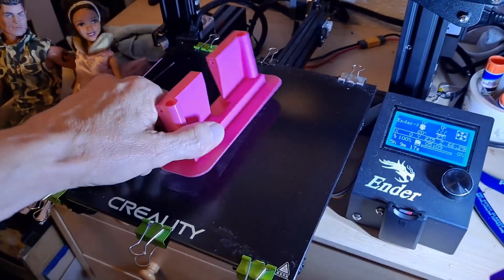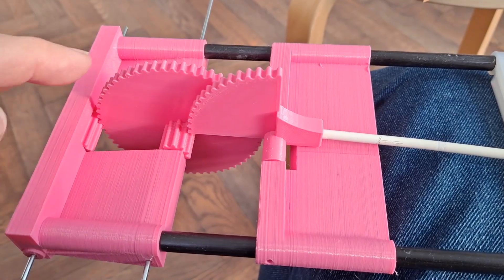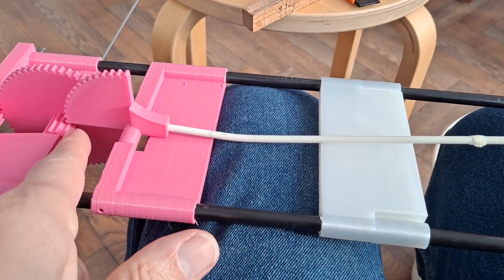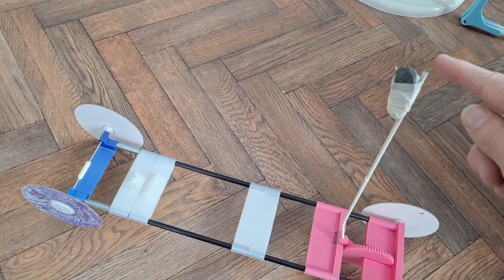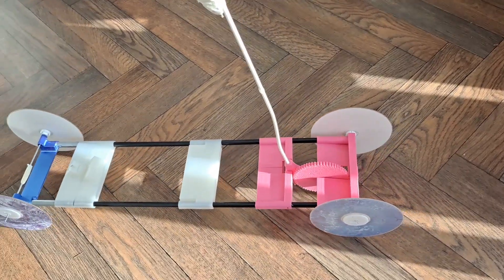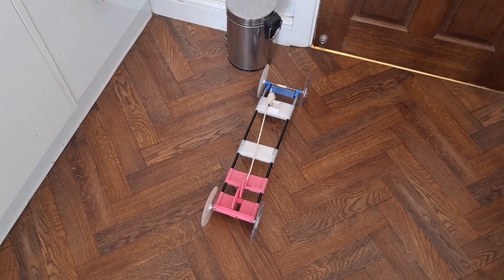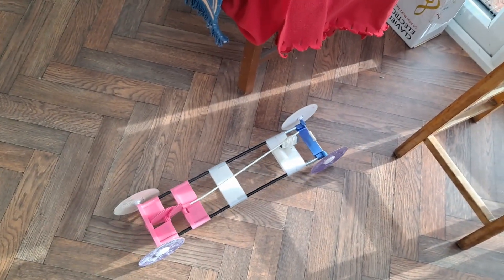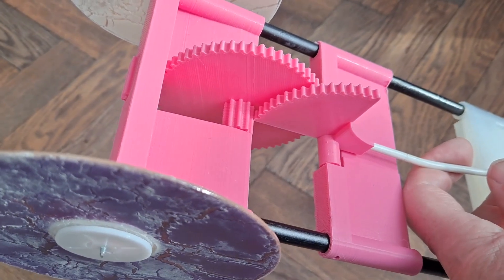Geared Gravity Car Part 2 intermediate gears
The axles are bicycle spokes. That means they are 14 gauge which is 2mm diameter.

Components
3D printed parts
Fibreglass rods
CDs or DVDs
Bicycle spoke
Hacksaw blade
Strong cotton

Tools
3D printer